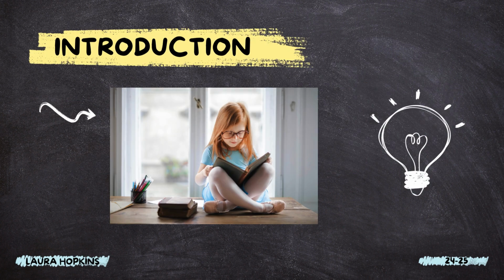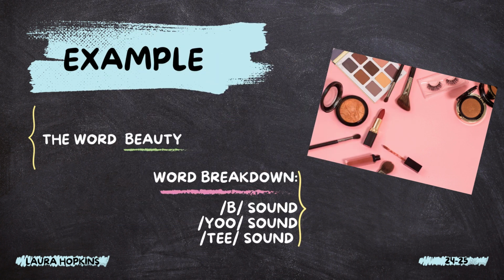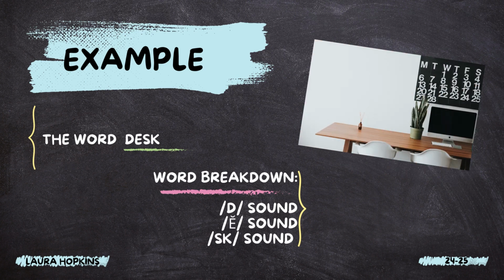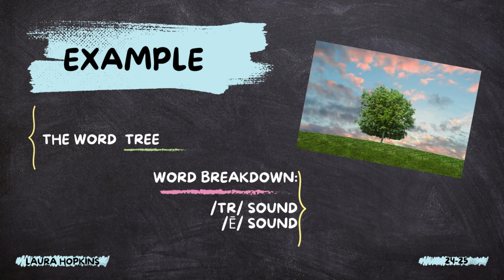Lesson 1 Isolation